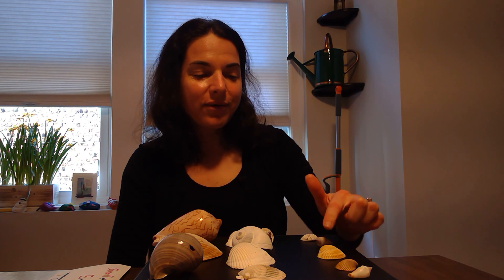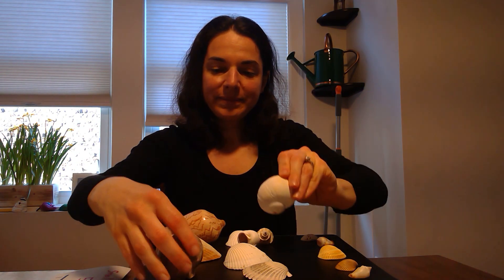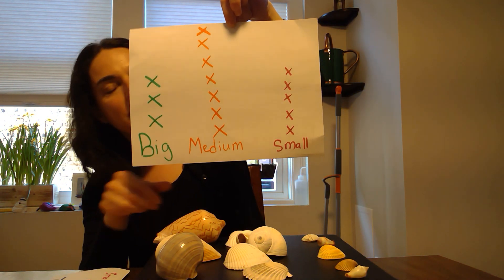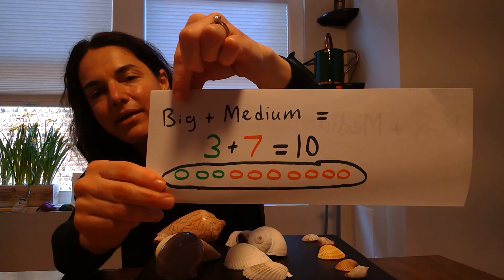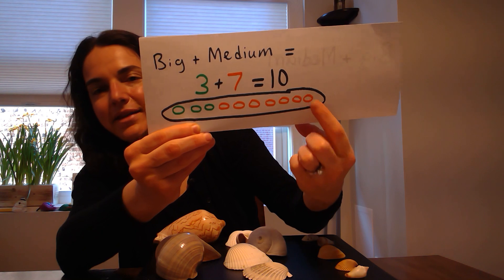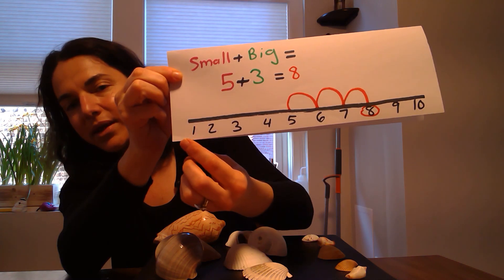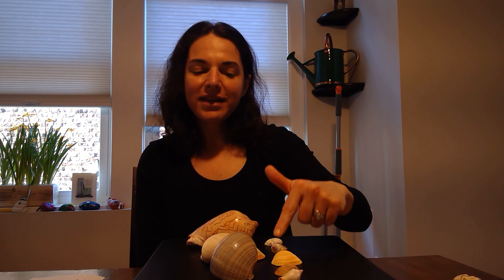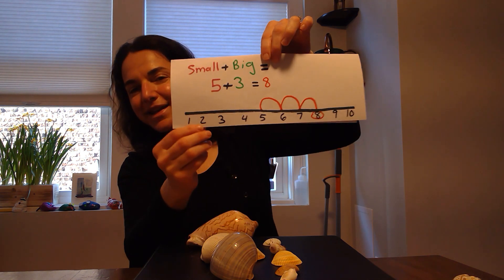Seashell Math 1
count, sort, graph and add with shells.